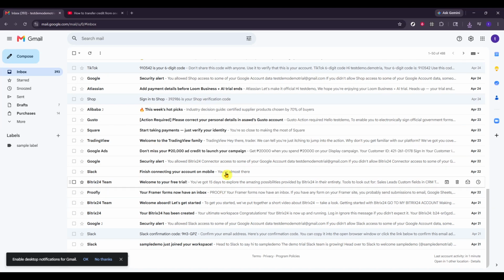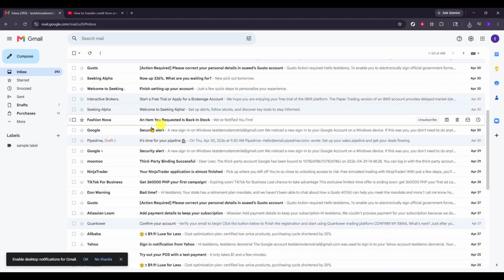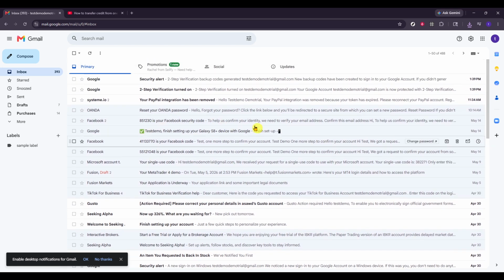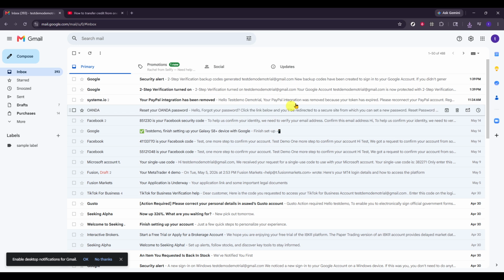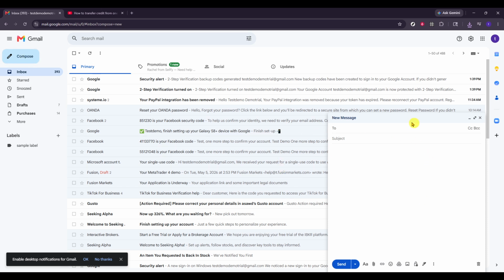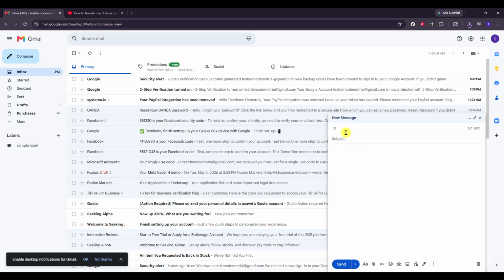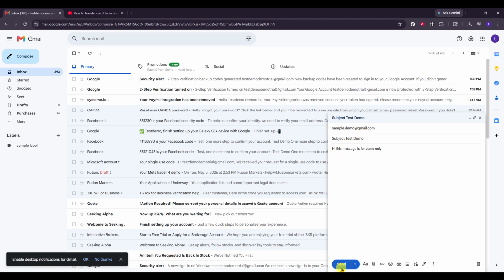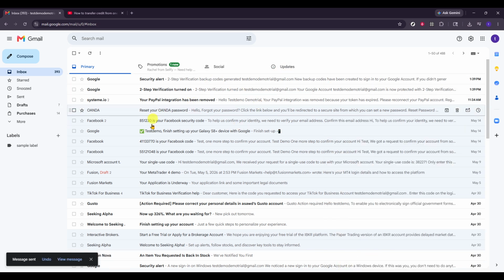How To Send A Text Message From Gmail (2026) (Beginners Guide)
Learn how to send a text message from Gmail step by step. This guide shows how to use Gmail to send SMS messages, connect messaging features, and communicate directly from your email account. If you want to send text messages using Gmail, this tutorial will help you do it easily and correctly.